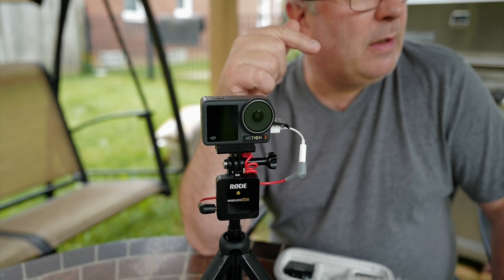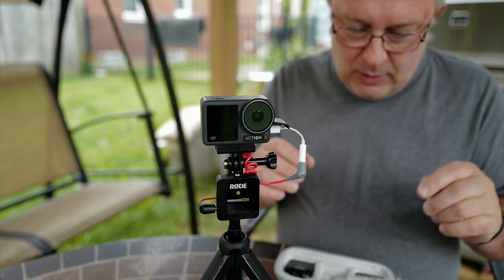No Osmo Action 4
Shout to the famous @SteveWB who thinks that'll be a DJI Osmo Action 4 release soon.
Who believes that? Comments below ...   I can't wait!